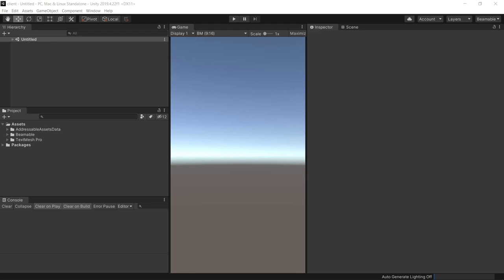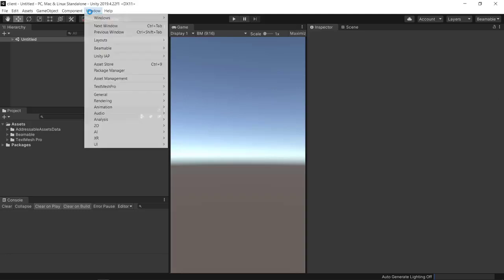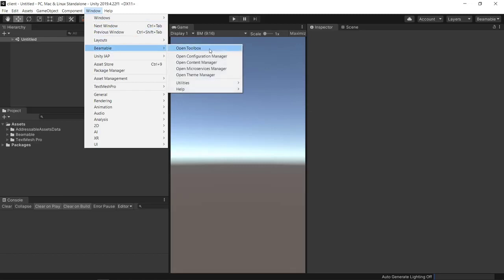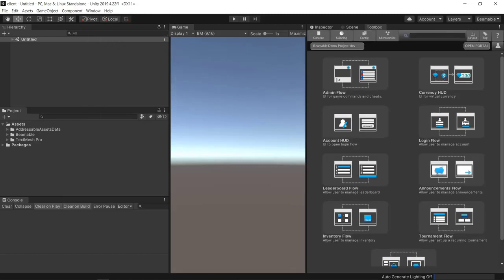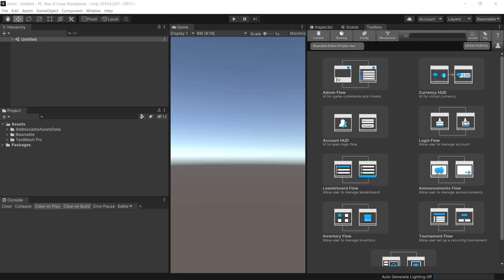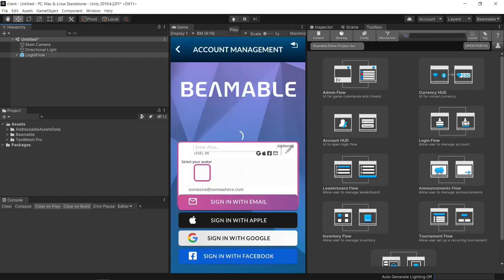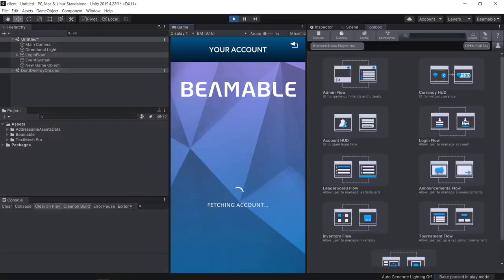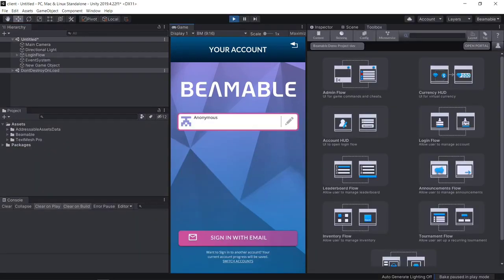2 - Using Login Flow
Beamable: A better way to build live games in Unity. This video demonstrates using the Beamable Login Flow in a Unity project.

► Intro 0:00
► Drag & Drop 0:18
► Play Scene 0:36